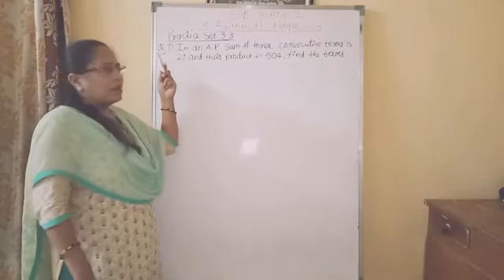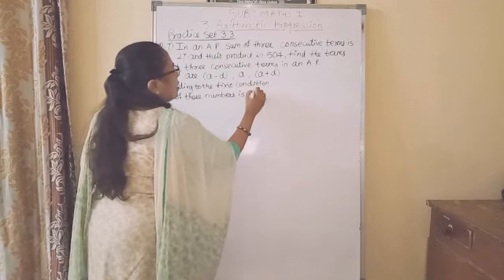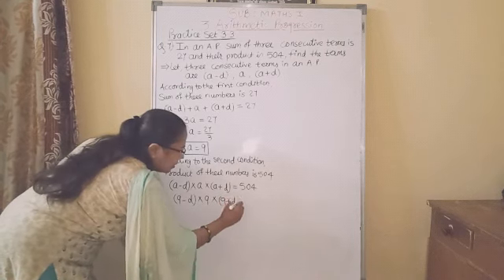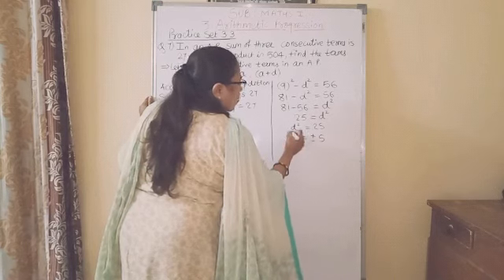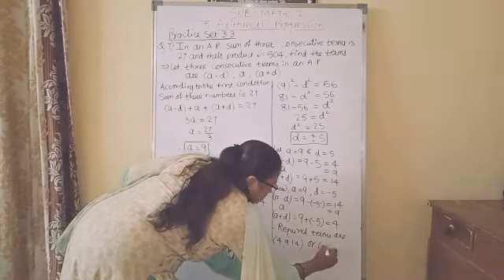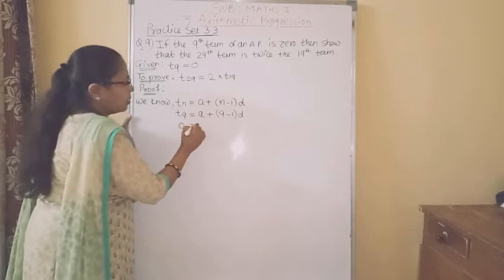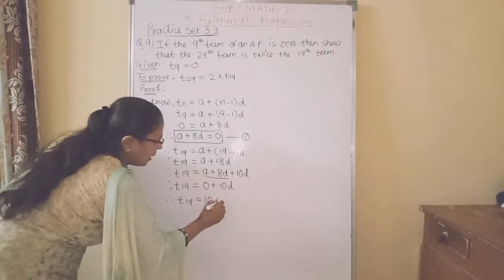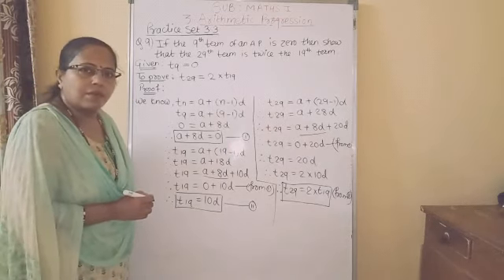3. Arithmetic Progression